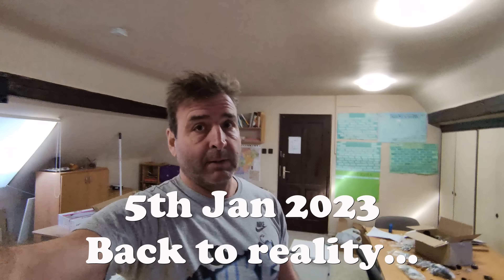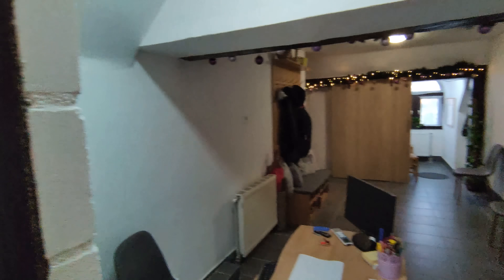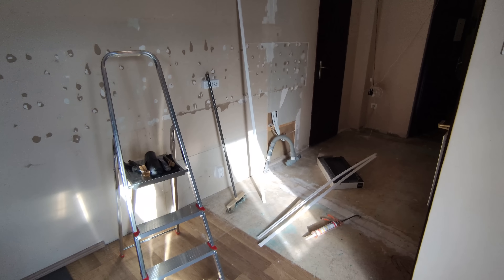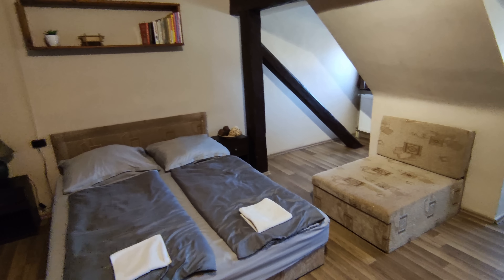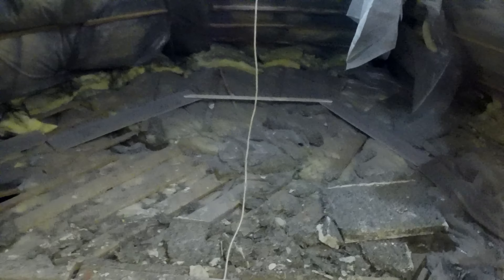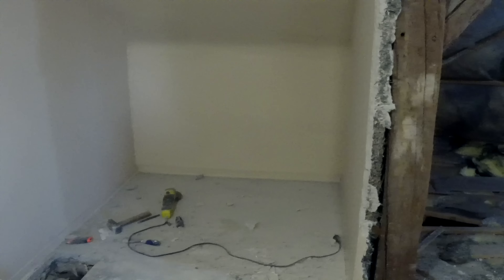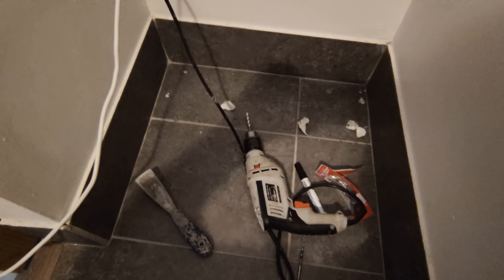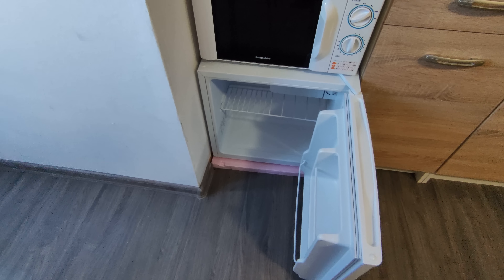Snowboarding at Col del Pam, France at Christmas 😀. And then back to work... ☹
A Christmas snowboarding / skiing trip to Col del Pam in France with my friend Ludo. Not the best snow conditions but a fabulous time. Then back to work with a long list of new projects.

In this video I've tried to explain a bit more about what I actually do for a living in Hungary because I don't think I've mentioned it in detail before!

00:00 Snowboarding
01:18 My Business
12:52 Reading Booking.com reviews...